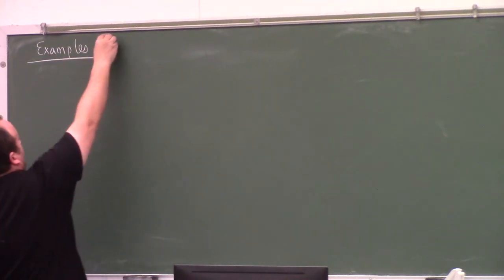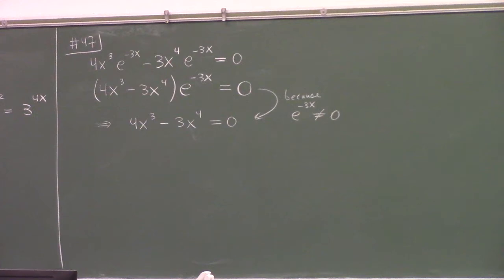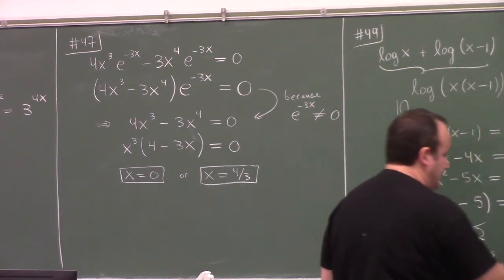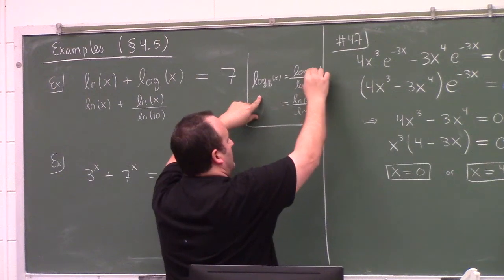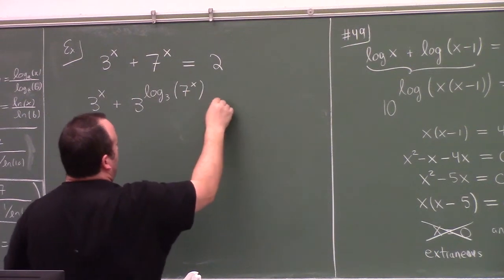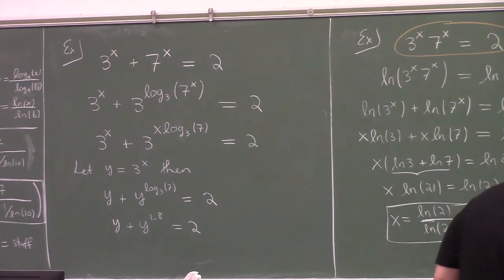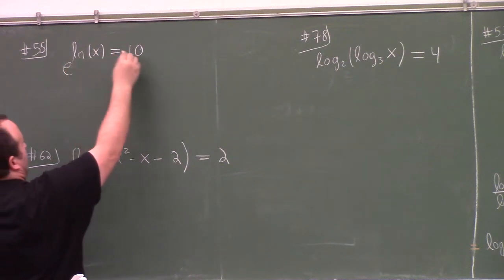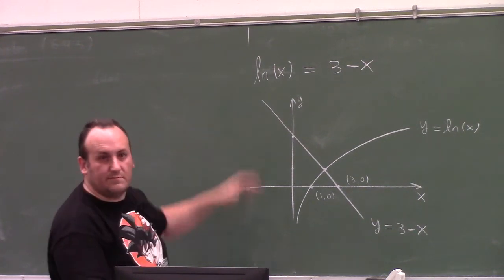MH 113- log and exponential equation solving, 11-11-2020